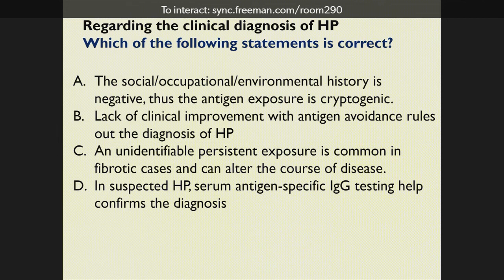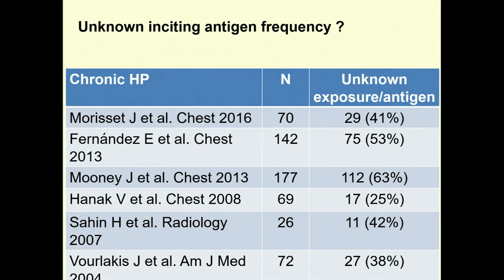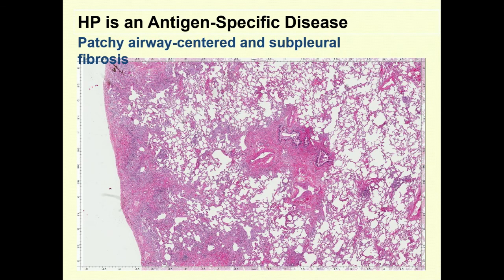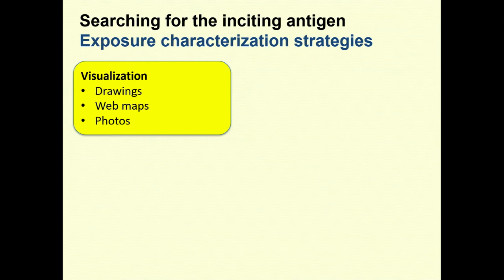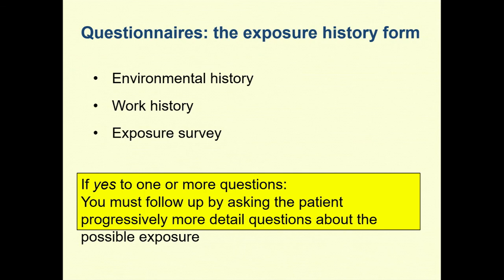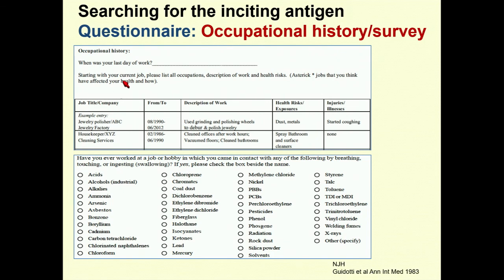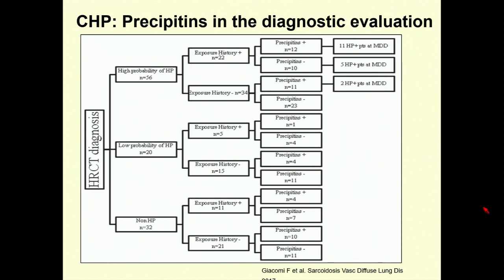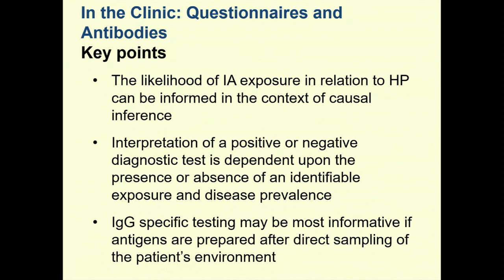Exposure Related Lung Disease- Seek and Find - Evans Fernandez, MD, MSc, FCCP